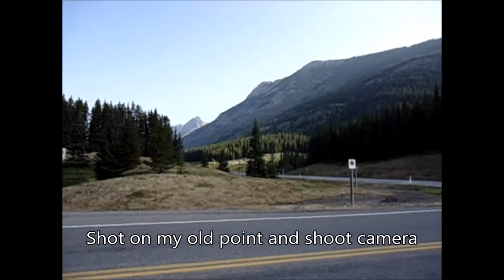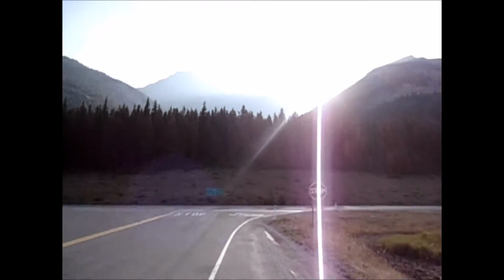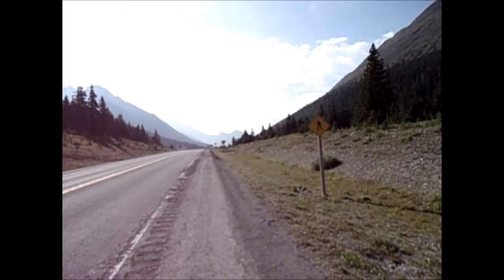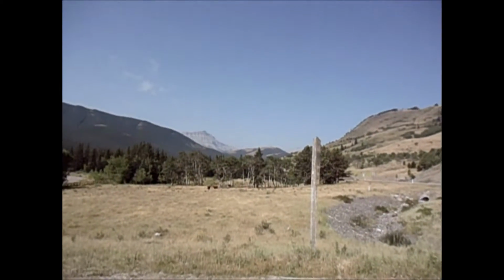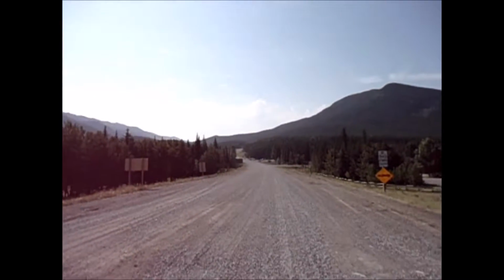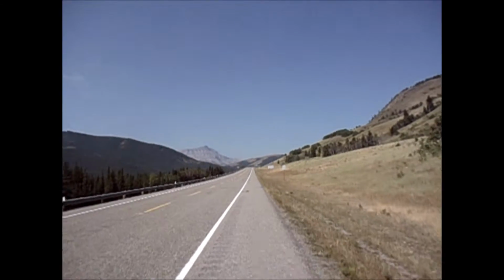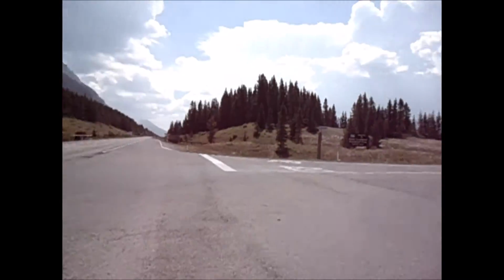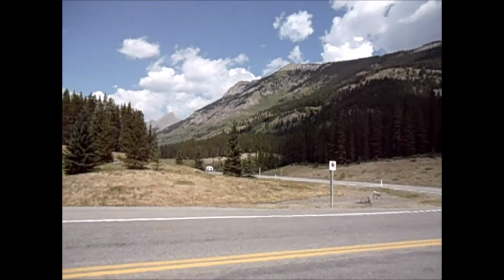Highwood Pass Gate to Gate to Gate Videolog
A fun ride up both sides of Highwood Pass. 110km and 1500m+ of climbing. I would suggest riding the pass if you're in Alberta. The north ascent is steeper than the south. This is the highest road crossing in the Canadian Rockies.

*This was shot on my old point and shoot camera.